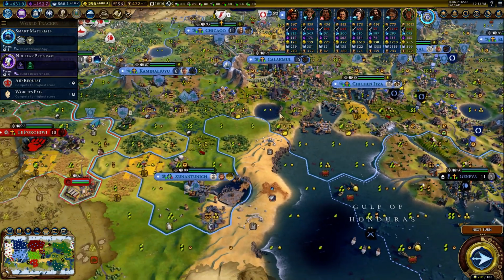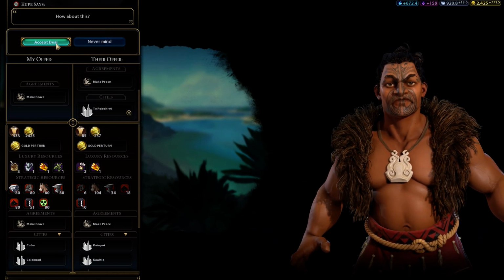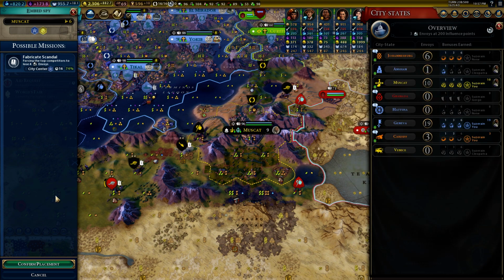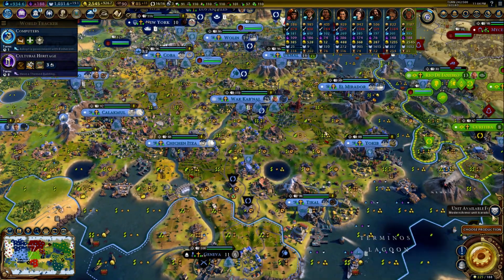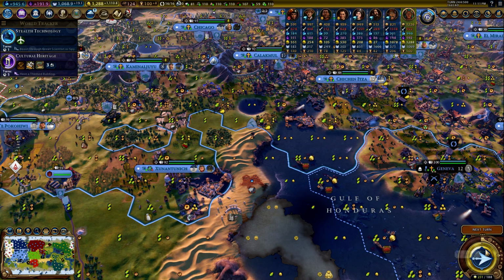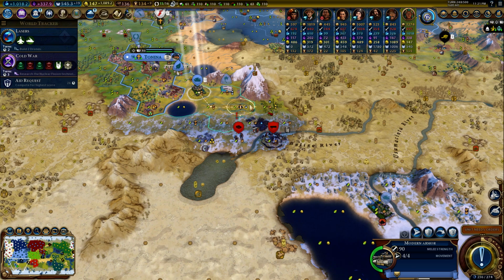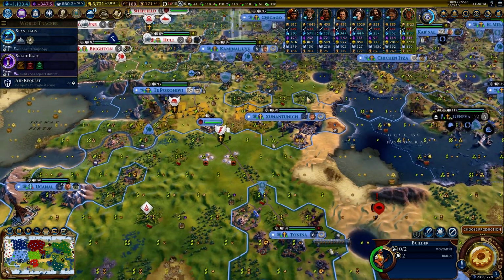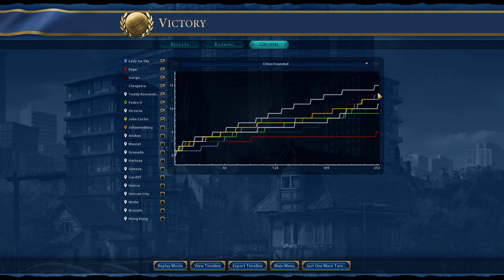Civilization VI - Maya - Ep6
Hello there!

Finally trying out the New Frontier Pass for Civ 6. The Mayan strengths are for small taller empires, so we'll see how it goes. Playing on Highlands map, on Deity, with secret societies mode enabled. Enjoy!

The goal is have fun playing games. All support and feedback is welcome and greatly appreciated.